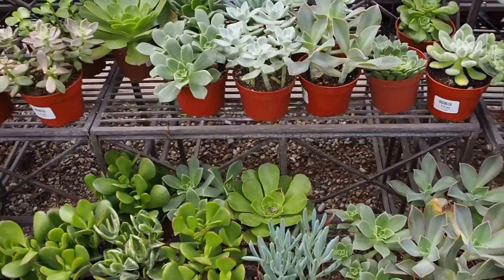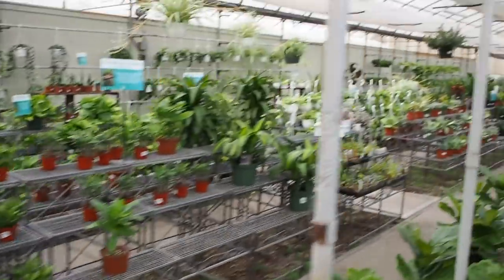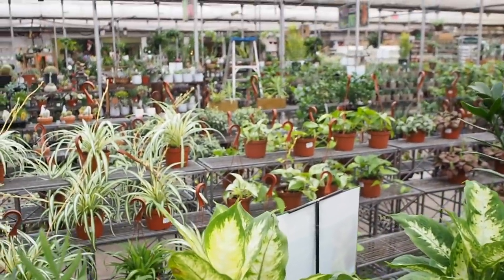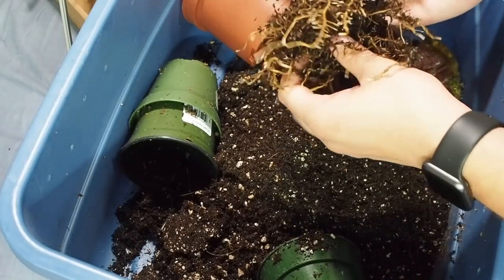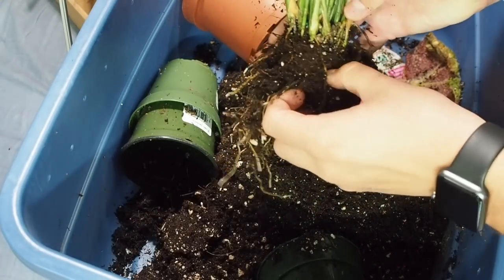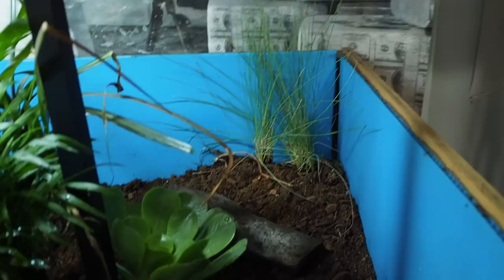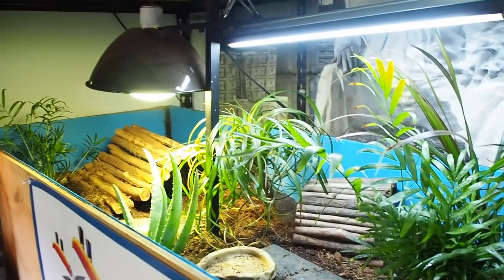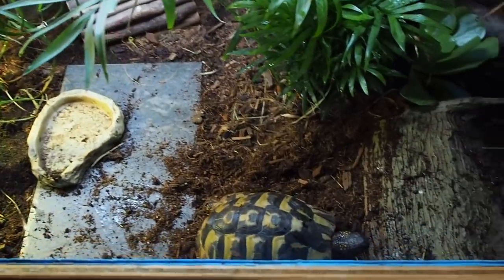New Tortoise Enclosure Setup!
New tortoise enclosure setup is finally complete! I used a bunch of live plants to spruce up my hermann's tortoise enclosure.